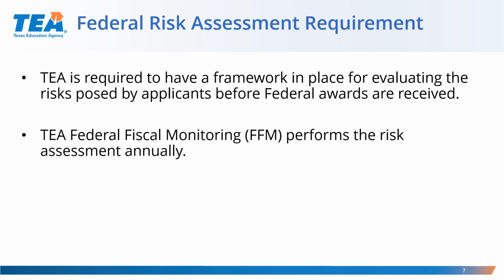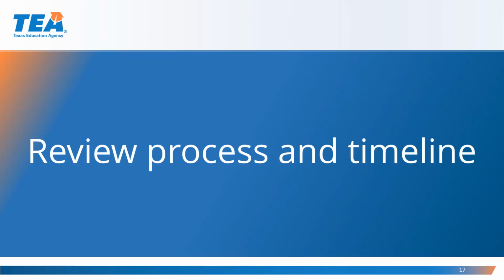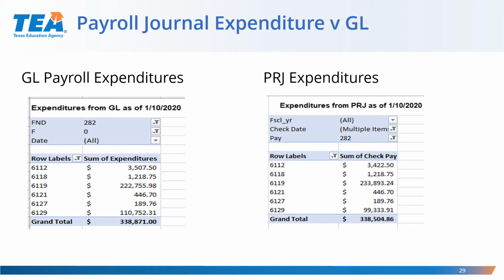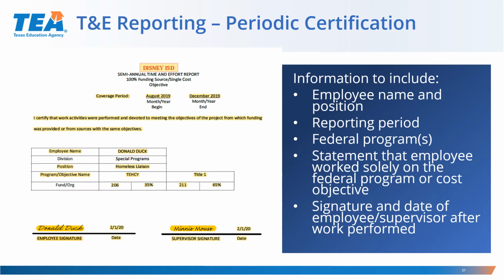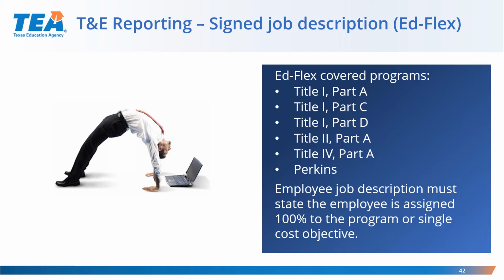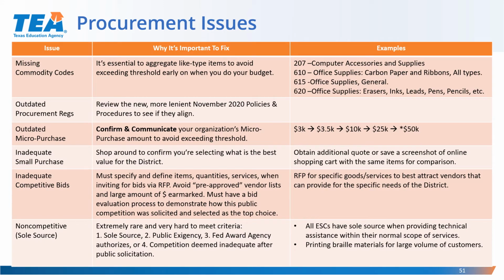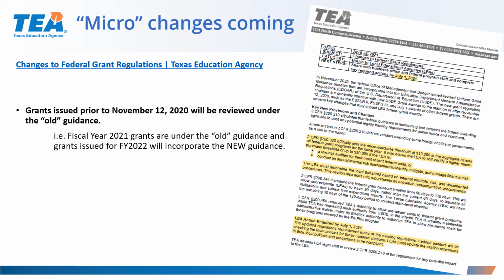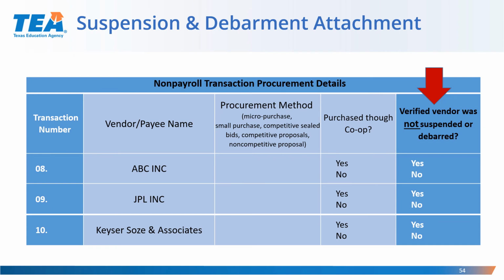How to Avoid Audit Findings